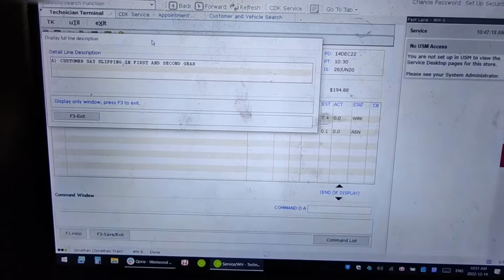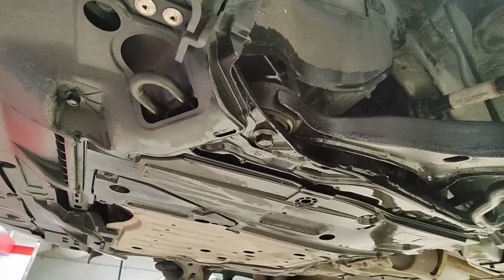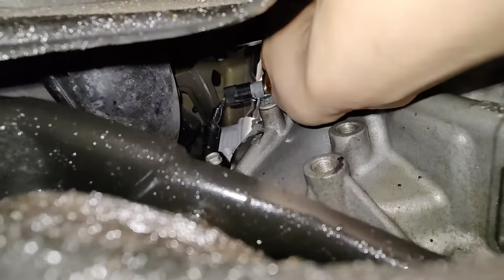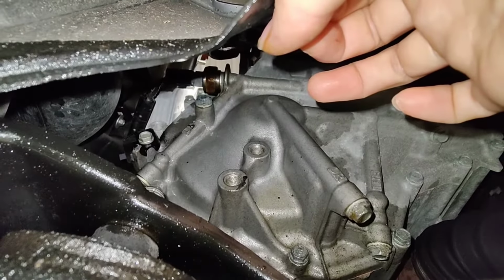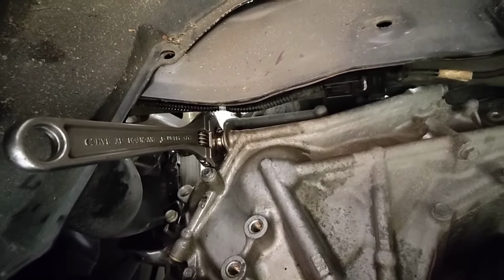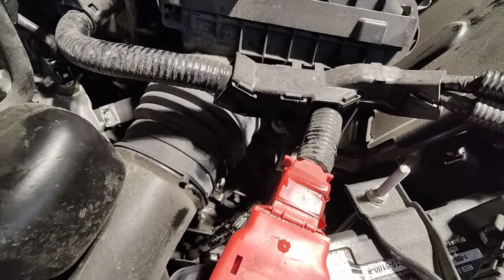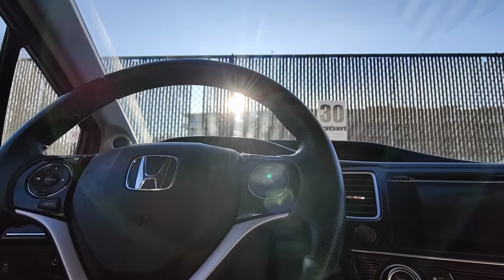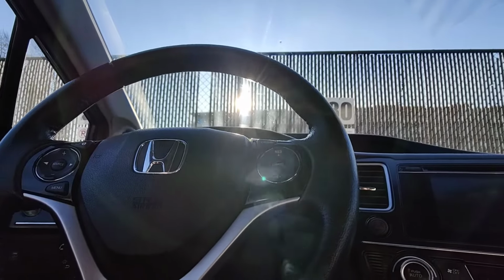For you 2014 and maybe 2015 civics owners. If this hasn't happened yet. maybe it's time to check.